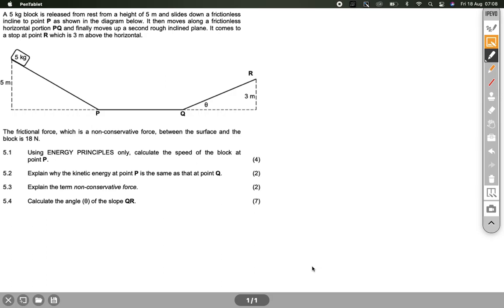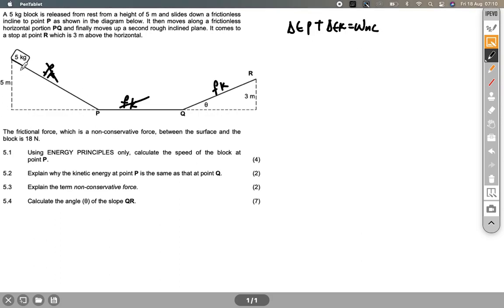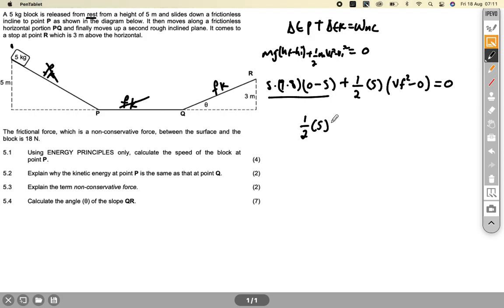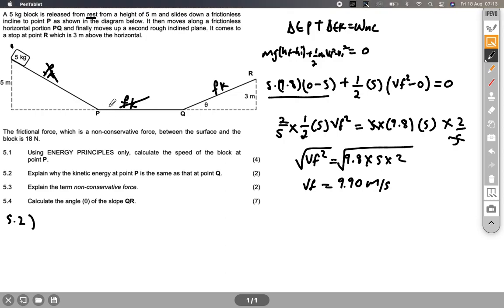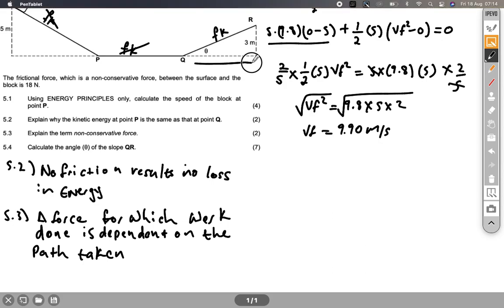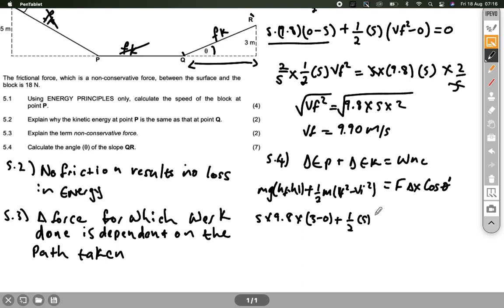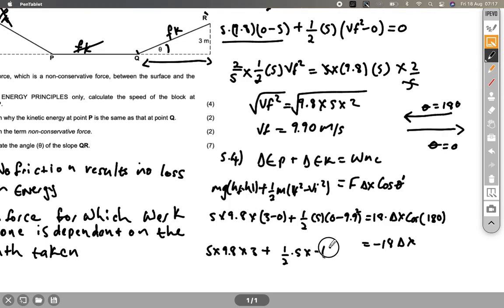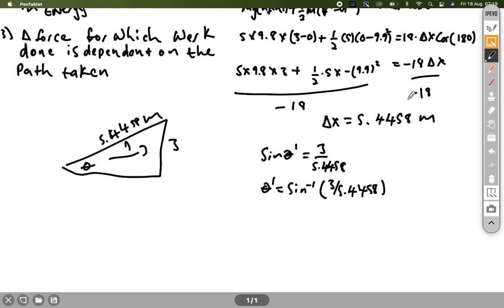Grade 12 - WORK-ENERGY & POWER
Kgotso Explains